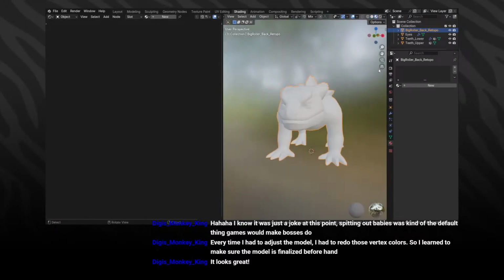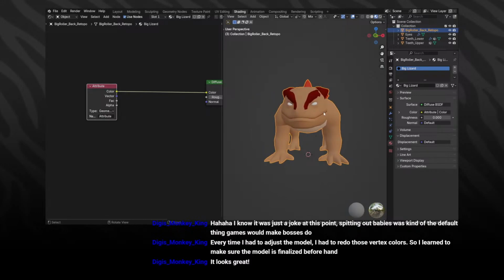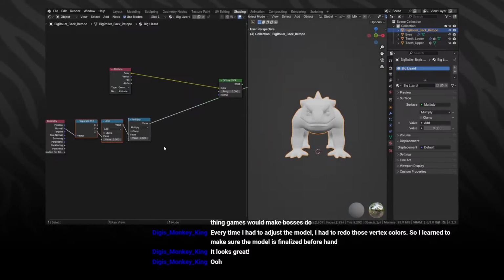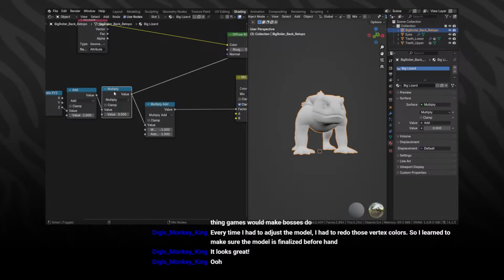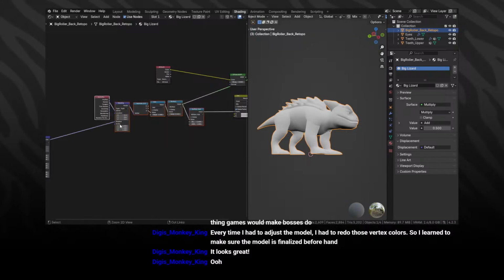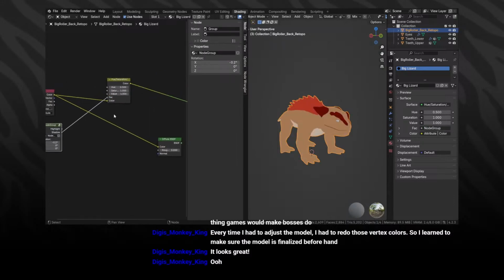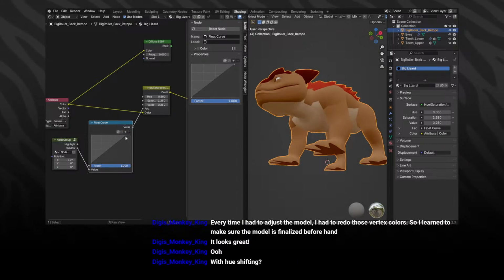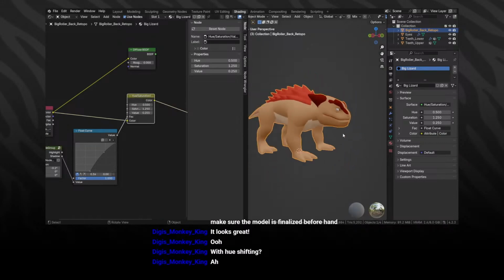Fake Zenithil Highlight Tutorial in Blender - Project Stella Livestream Clip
Here's a clip from my stream on Saturday January the 25th where I do an impromptu Blender tutorial.